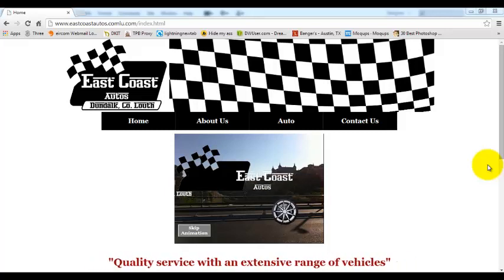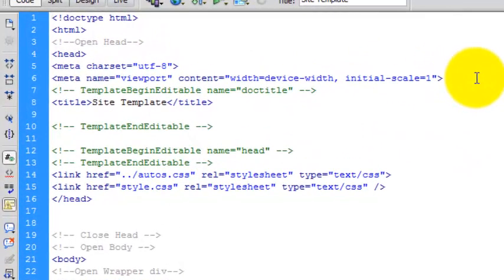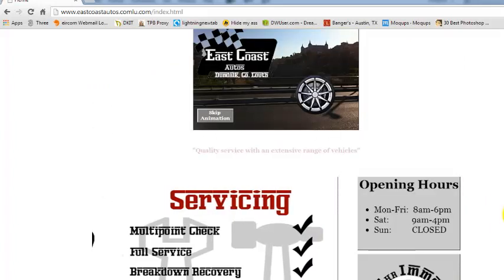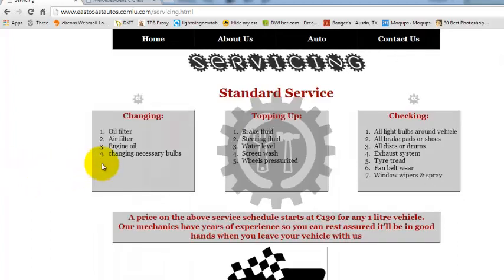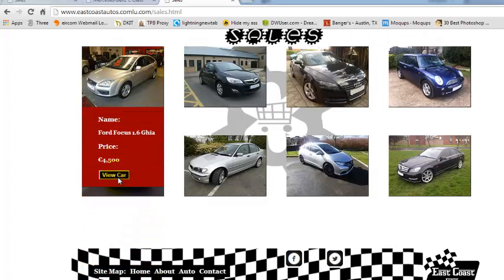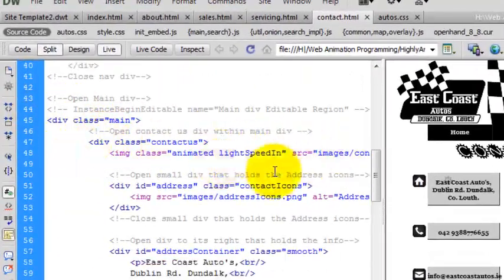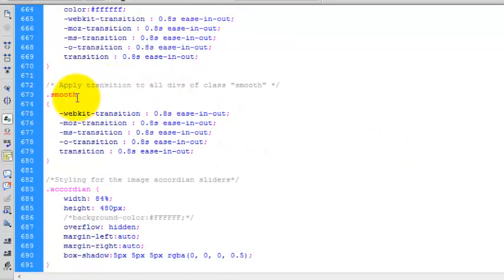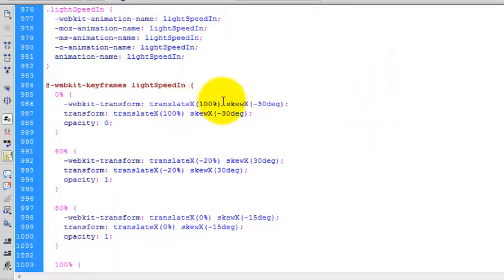WAP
Description of East Coast Autos website